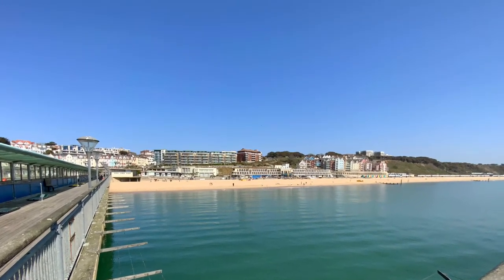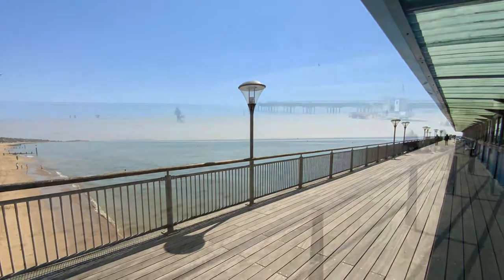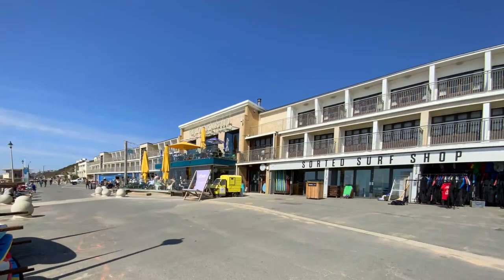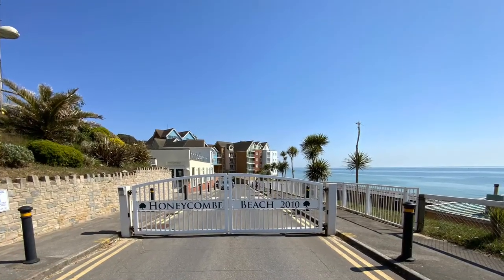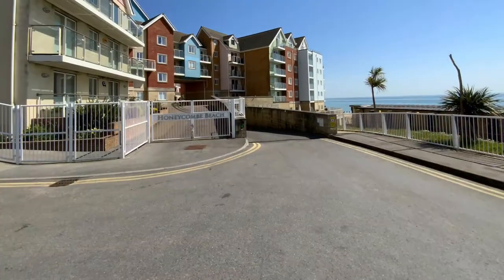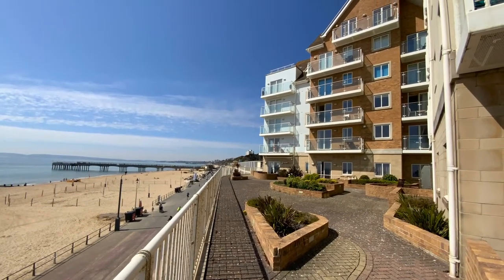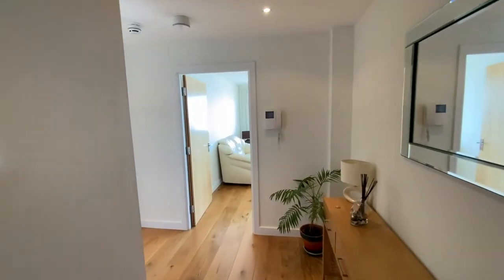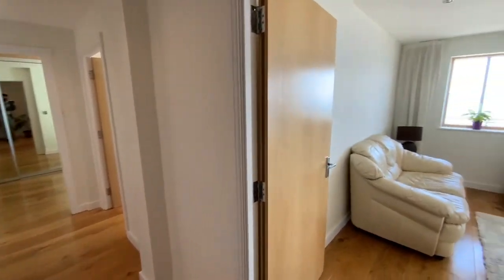Honeycombe Beach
Two double bedroom beach front flat with stunning sea views yards from boscombe pier and the regenerated boscombe promenade